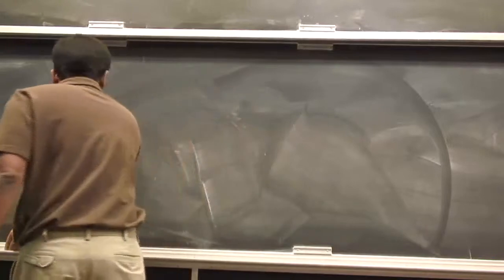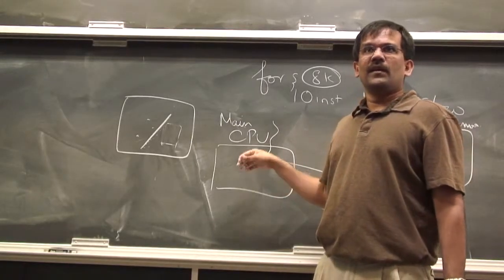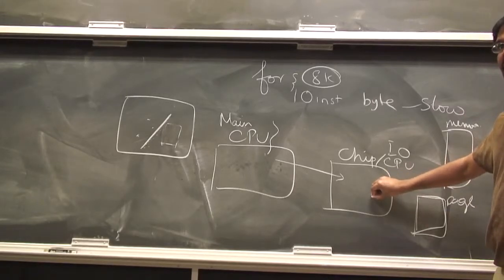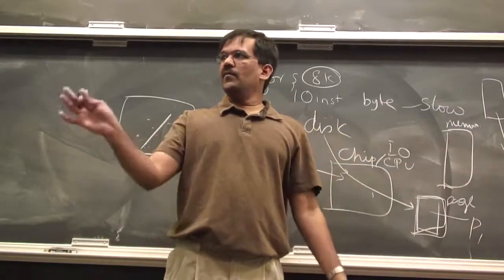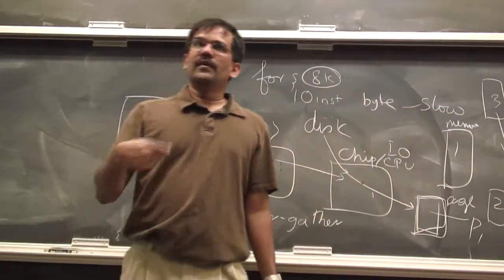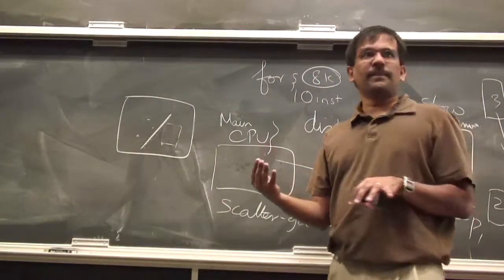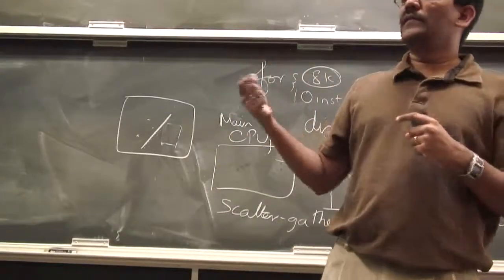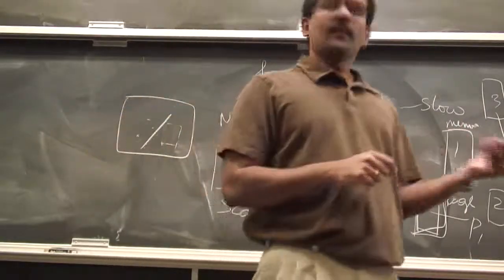OS-SP06: Lecture 29: Chaper 13 (cont)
CSE 30341: Operating Systems Principles
Spring 2006

Topics covered: Chapter 13(cont))

Surendar Chandra